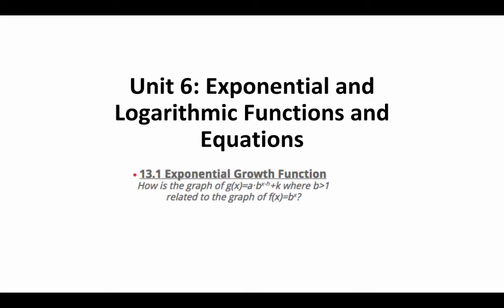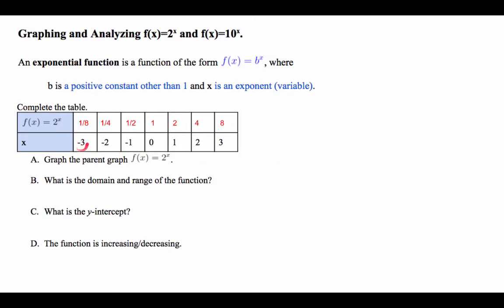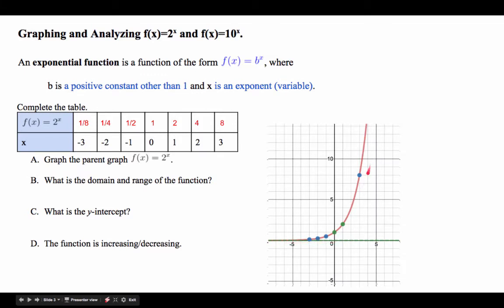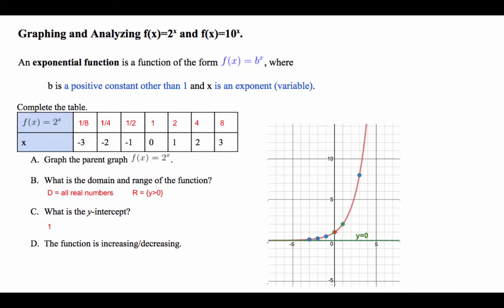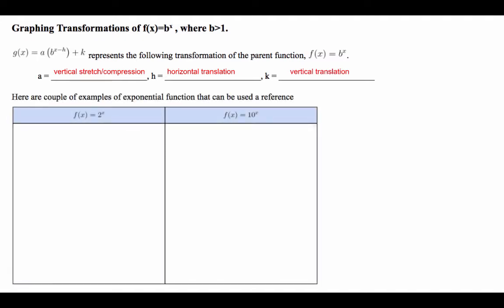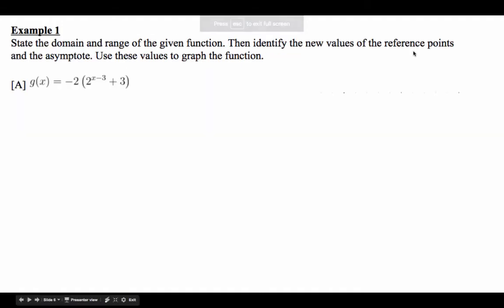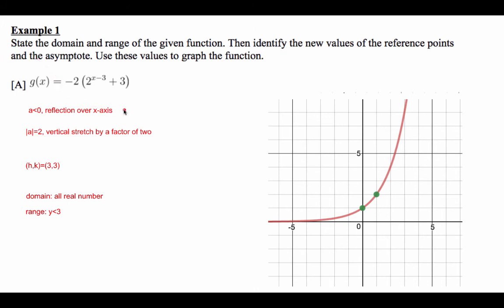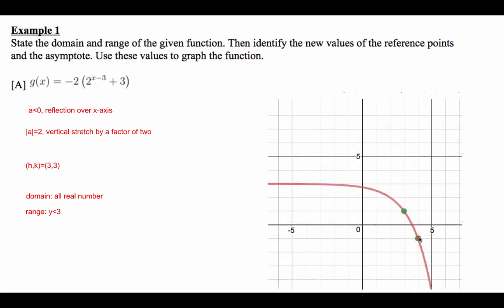Alg2 13.1 exponential growth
audio=Blue Yeti